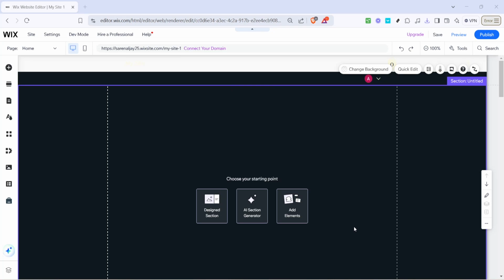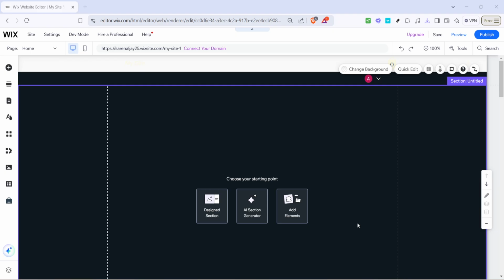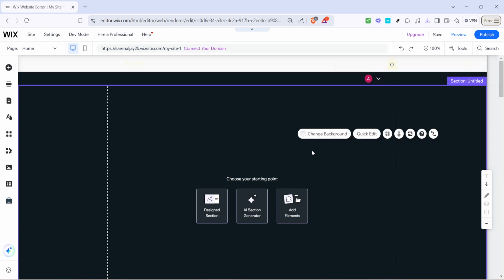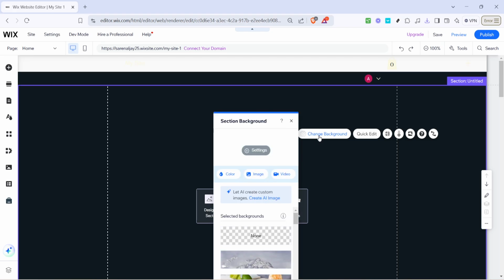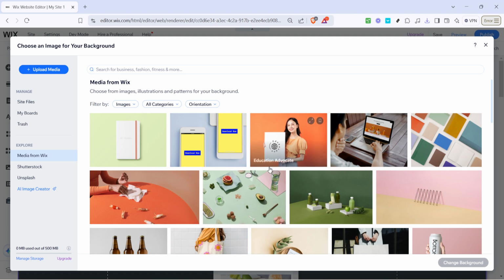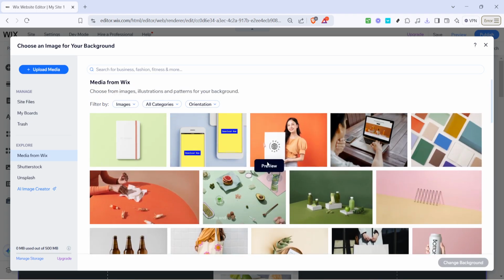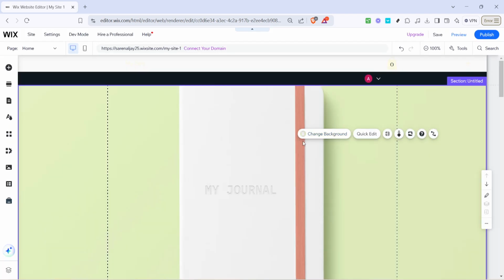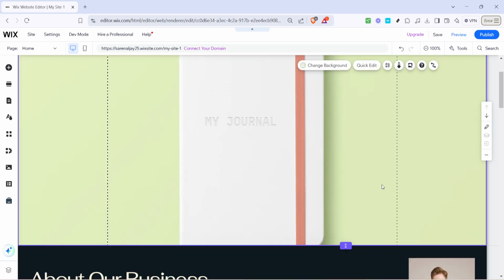How to Add Section Background Image on Wix (Full 2025 Guide)